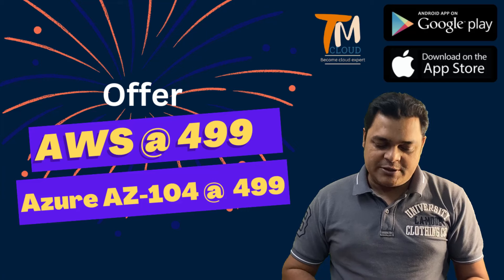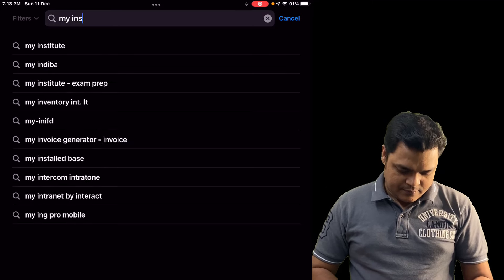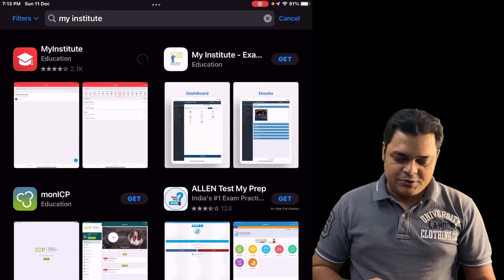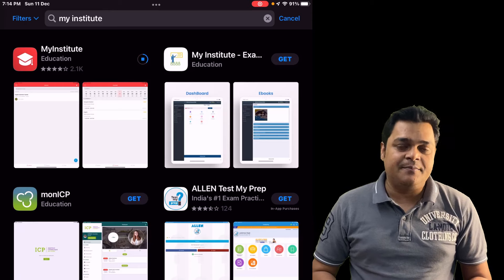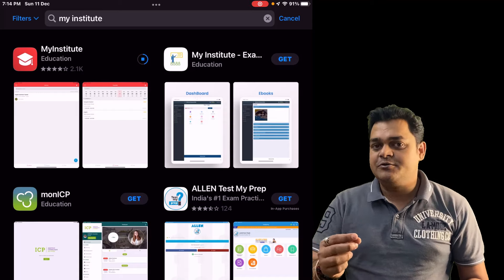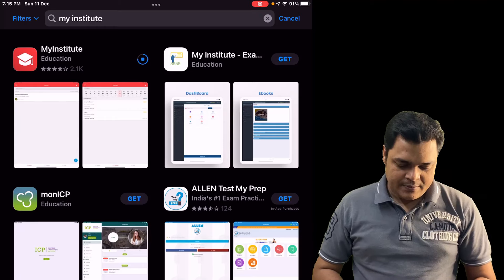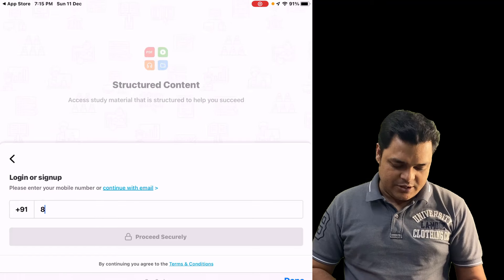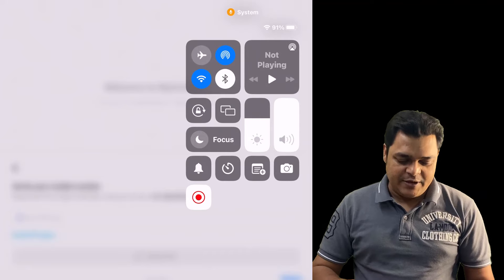AWS and Azure Adminitrators AZ_104 Course in Just 499/- Hurry up its offer for 25 Students.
I am so happy to inform you , that we launched our mobile application for technical training.

Use link to download app ( Android Users)

MyInstitute App for ISO ( I-Phone Users )

Org Code : dungf

Azure Course @ 499/-